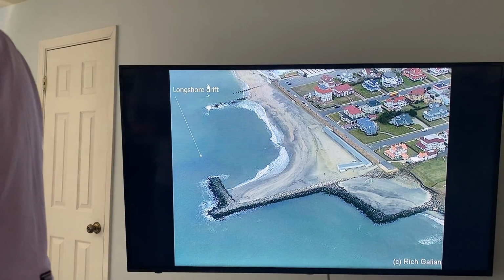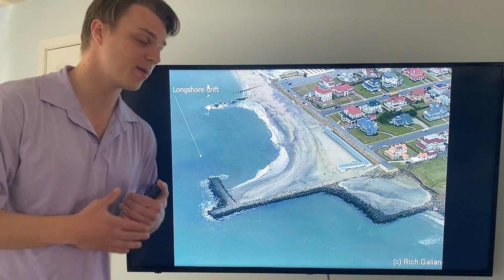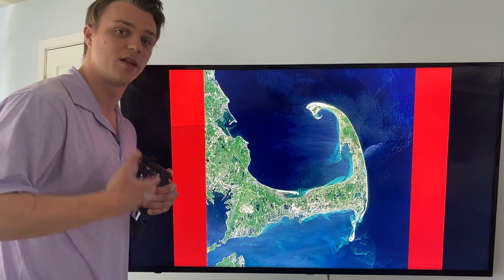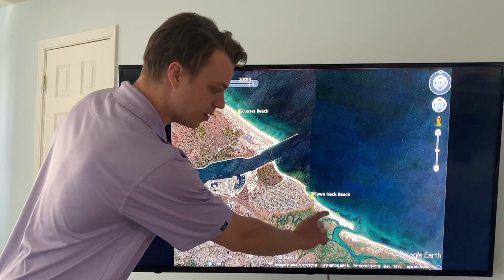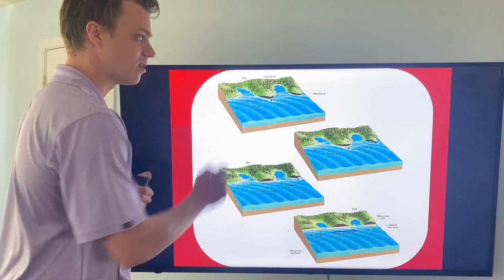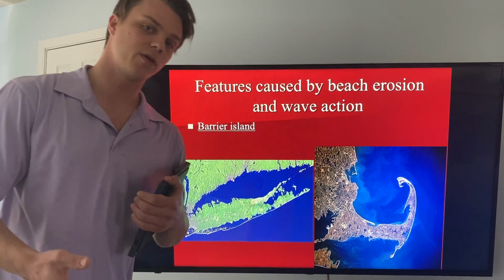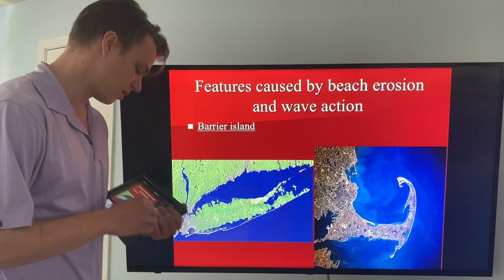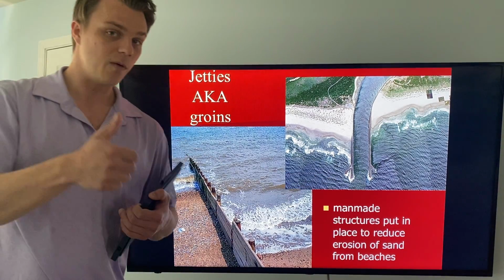Beach/ocean erosion longshore drift